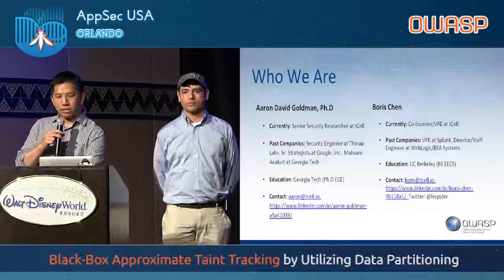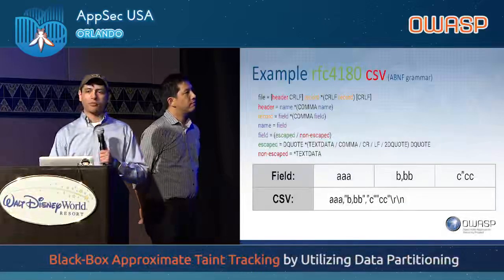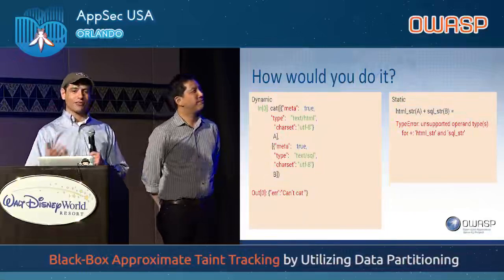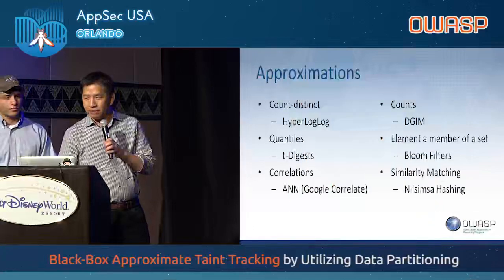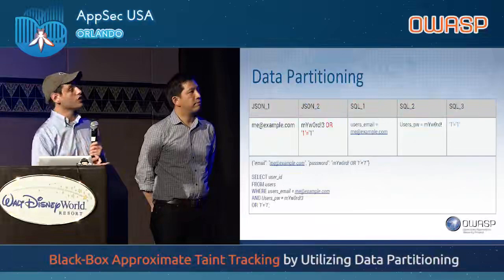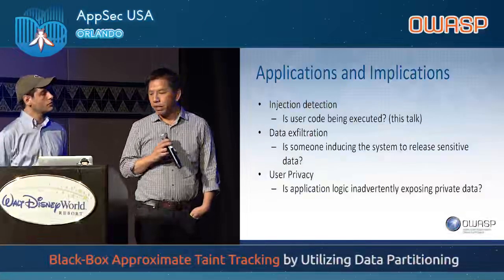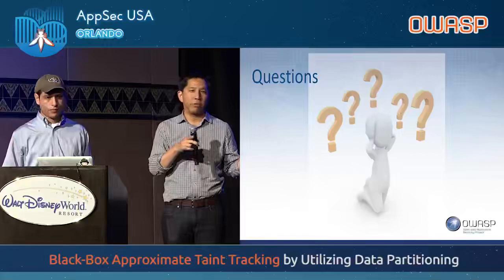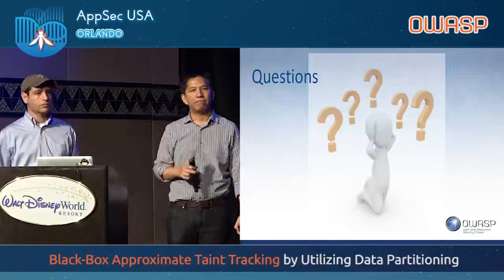Black Box Approximate Tain't Tracking by Utilizing Data Partitioning